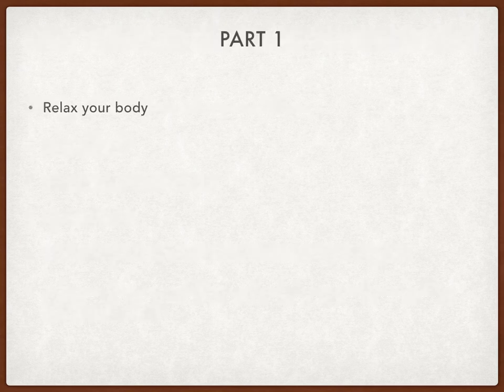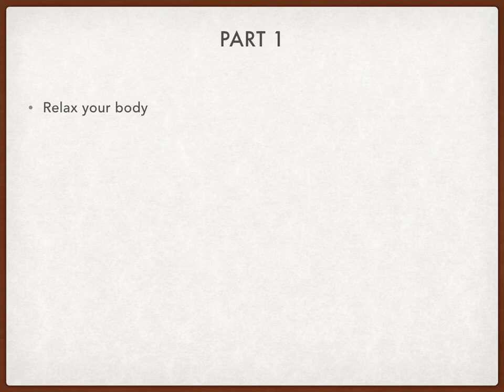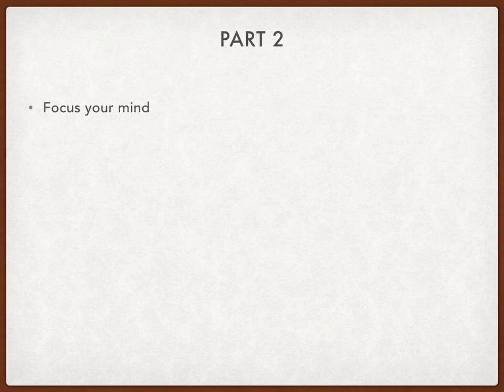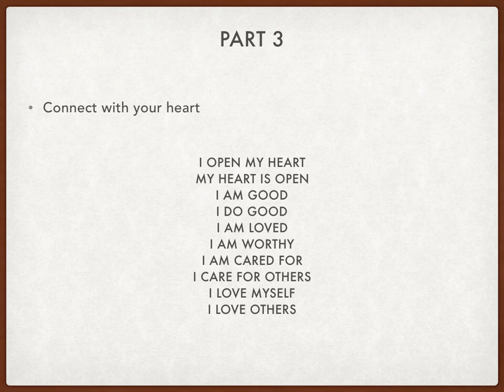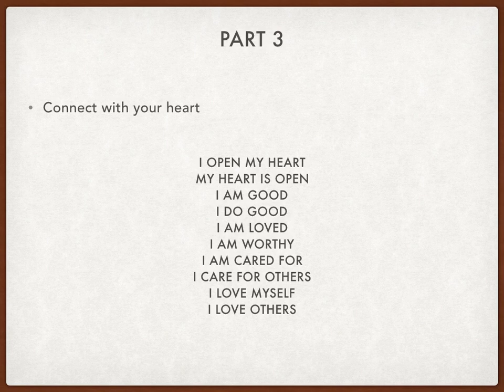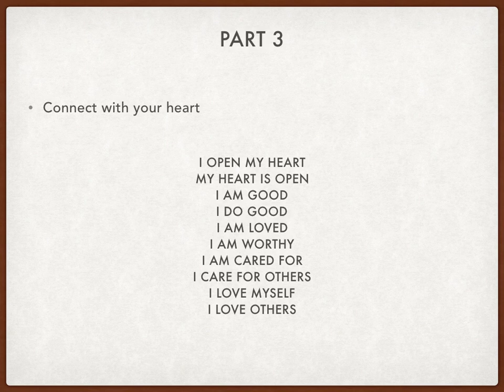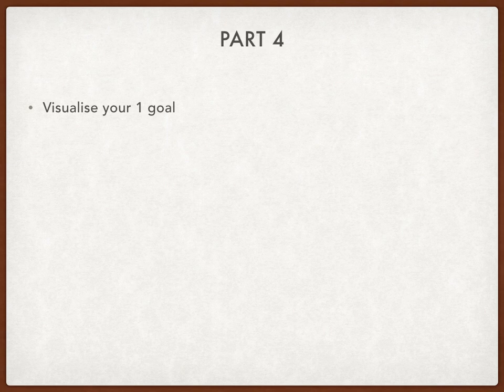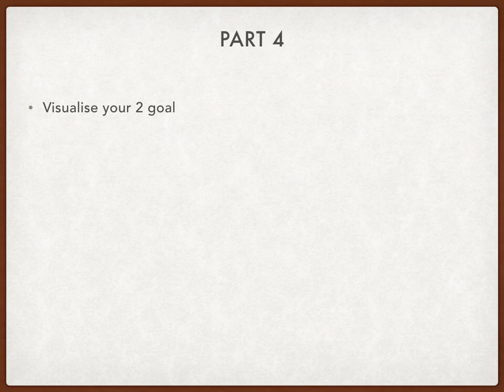Daily exercises to achieve your goals! Join us: ewazmyslona.com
90 days challenge to manifest your 2 goals using the Neurosurgeon way!
Join me doing a 20 min daily exercises based on the amazing book "Into the magic shop" by James R. Doty who is a clinical professor in the Department of Neurosurgery at Stanford University.